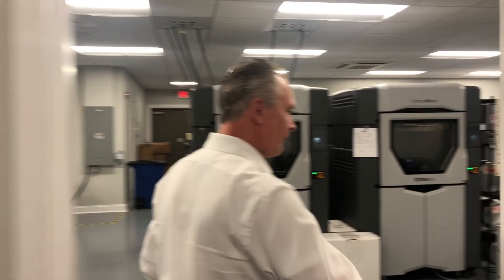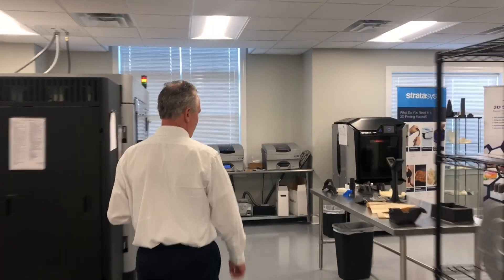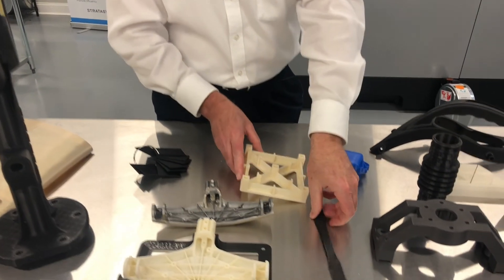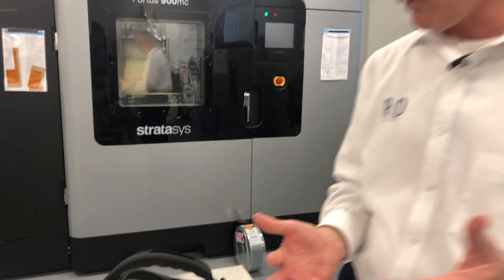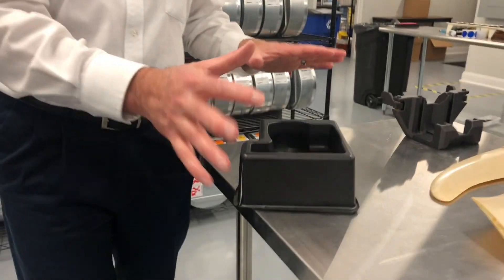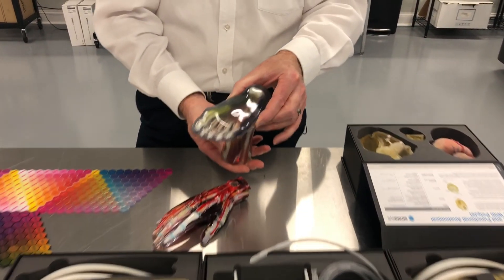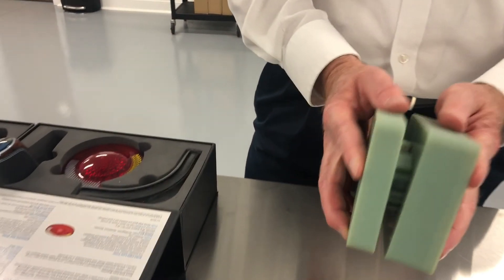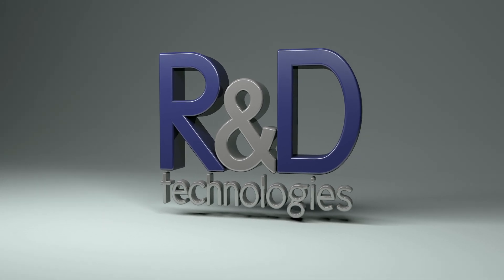What can our 3D Printers Produce? What Technologies do we offer?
Hello 3D printing world! our very own Charles Havens walks you through our additive manufacturing center. Talking about our capabilities and what type of printing services we offer.

Rnd-tech.com